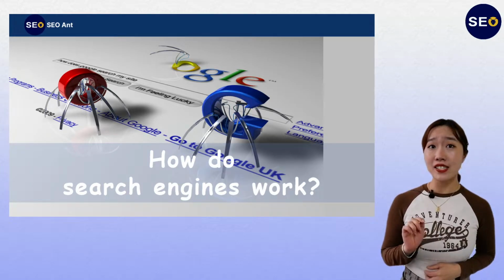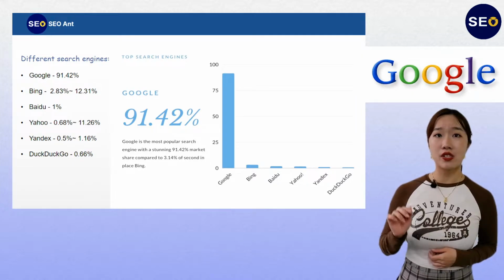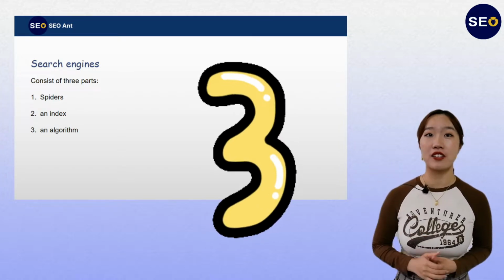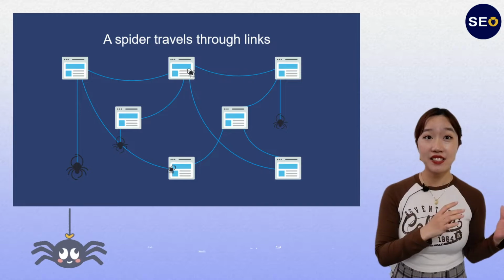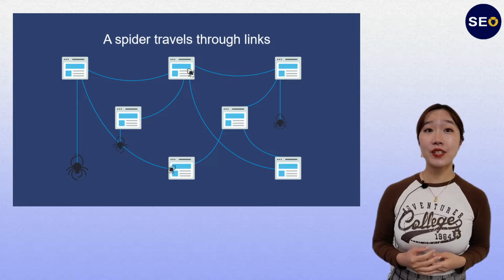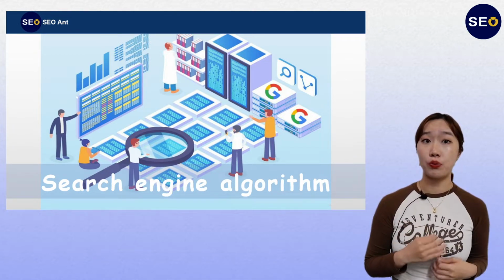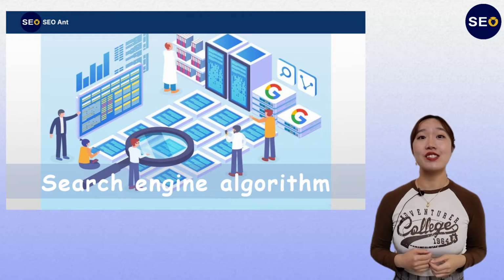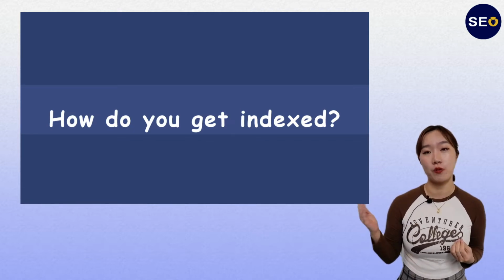How do search engines work?- SEO ant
0:00 Different search engines
0:35 How do search engines get their results?
1:04 Spider
1:30 Index
1:58 Algorithm
2:36 How do search engines find your site?
3:06 The value of links for search engines